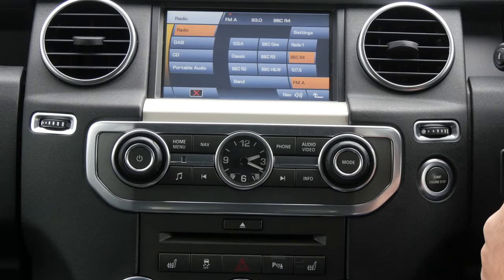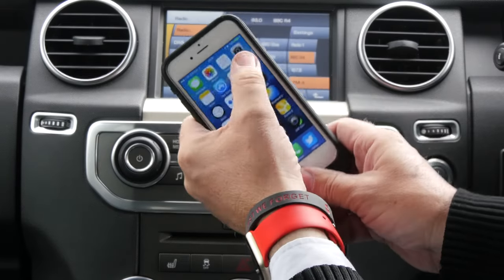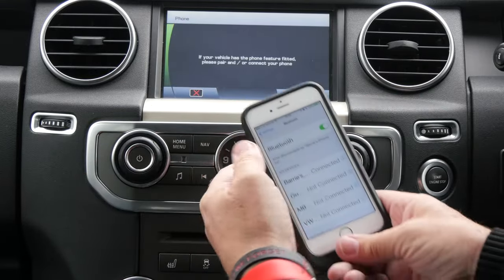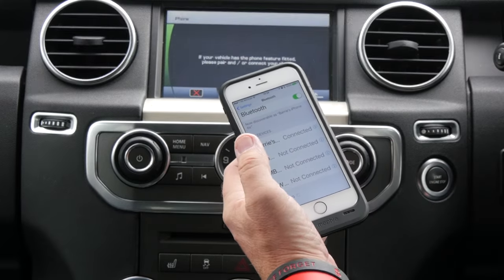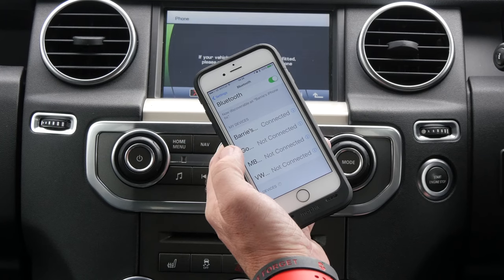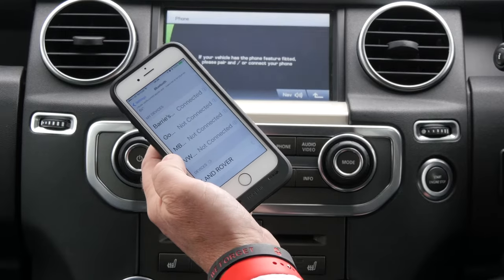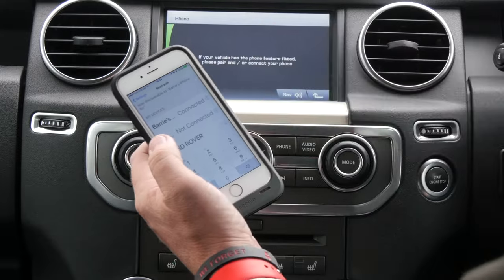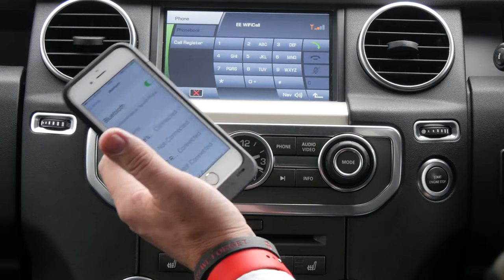How to pair your mobile phone to the bluetooth system in a Land Rover Discovery 4 3 0 SD V6 Landmark